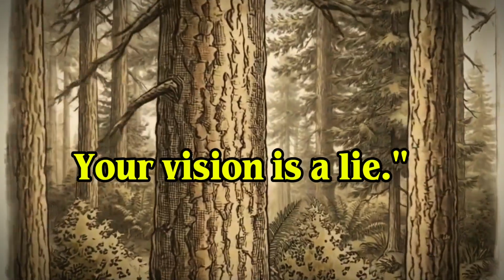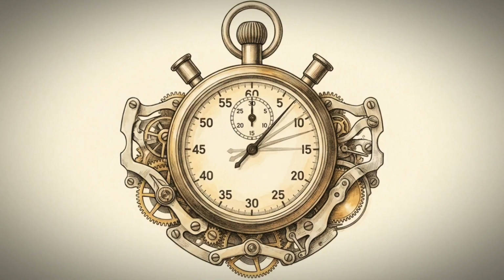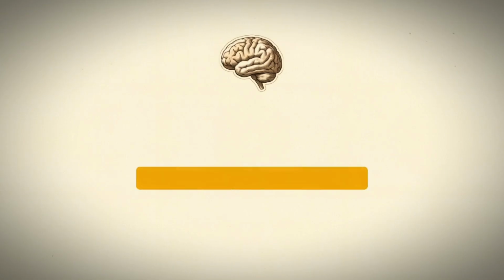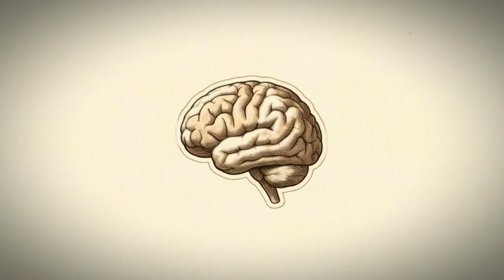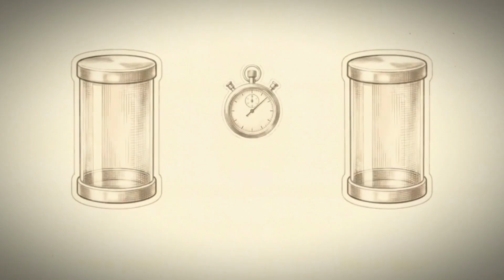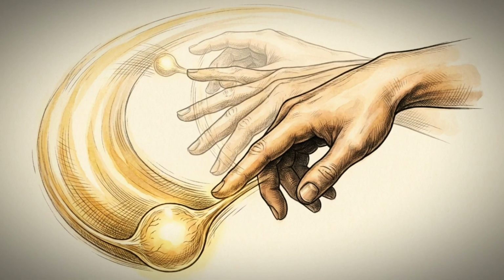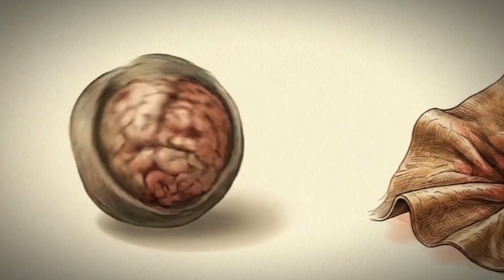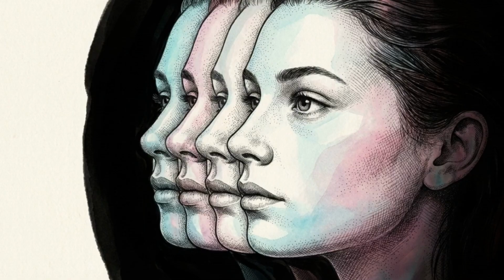You Don't See Reality (You See a 100ms Illusion)Neuroscience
Do you think you are seeing the world in real-time?

The physical mechanics of the human eye and brain prove otherwise.
In this episode of Cognitive Capital, we explore the bizarre reality of Saccadic Masking, Iconic Memory, and the dual-stream processing of your visual cortex.
Discover how your brain essentially "turns off" your vision up to 20% of the day to prevent motion blur, creating a continuous, terrifyingly flawless illusion of reality.
You aren't experiencing the present moment; your mind is constantly buffering a 100ms delay.